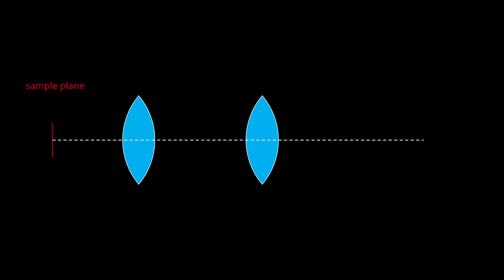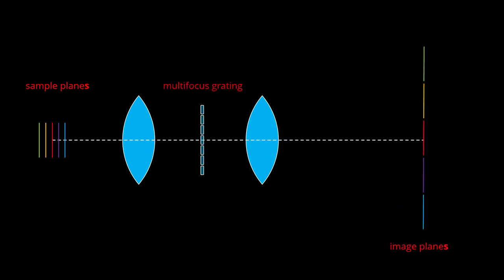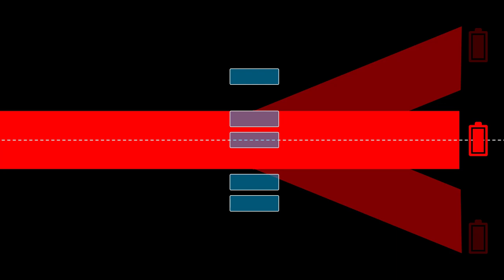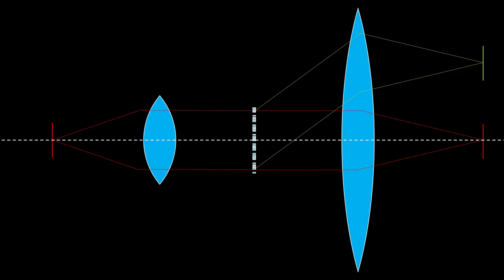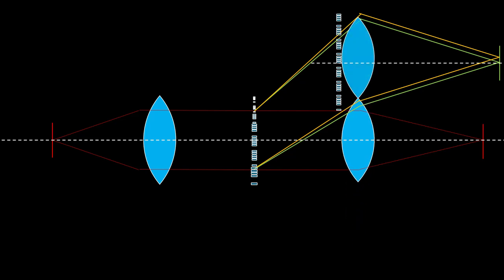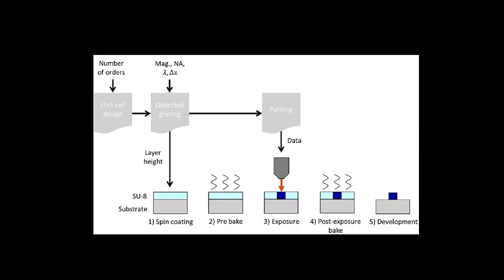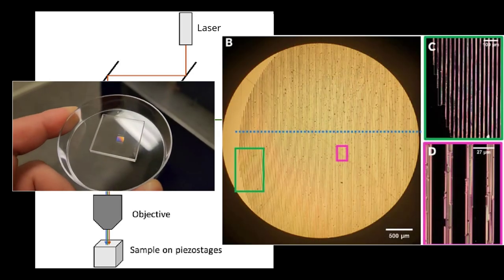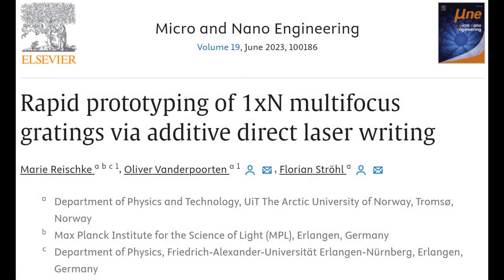Multifocus Gratings - Principle and Production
Recording more than one focal plane simultaneously is a great time saver for 3D imaging. In this video, we'll have a closer look at the physics of multifocus imaging with warped gratings and explore how to make them yourself from scratch (no cleanroom required!).

The video is based on this publication:
Reischke, Marie, Oliver Vanderpoorten, and Florian Ströhl. "Rapid prototyping of 1xN multifocus gratings via additive direct laser writing." Micro and Nano Engineering, 19 (2023): 100186.